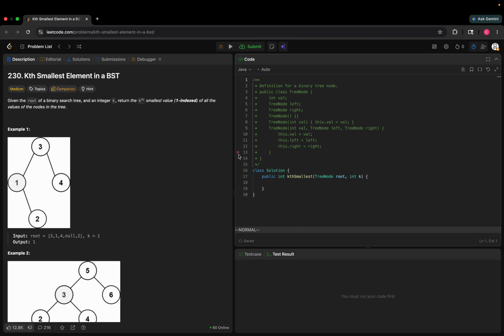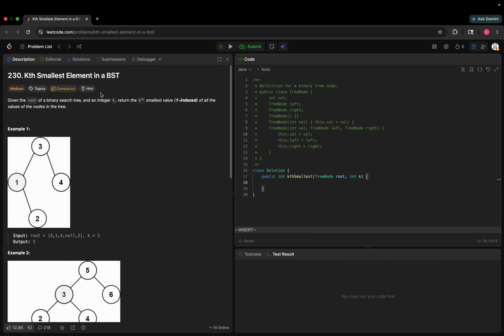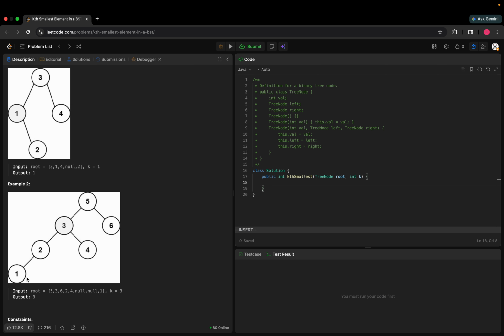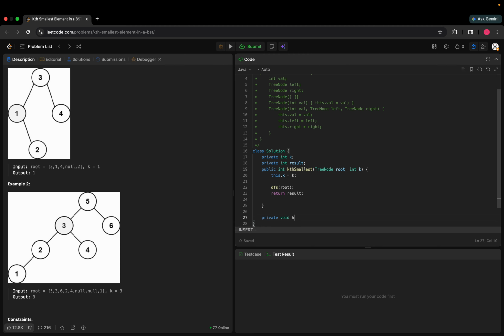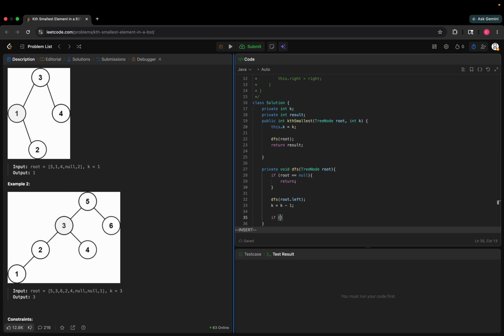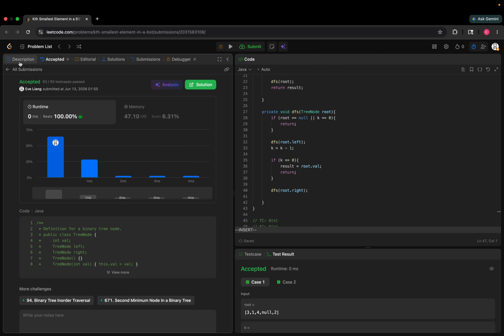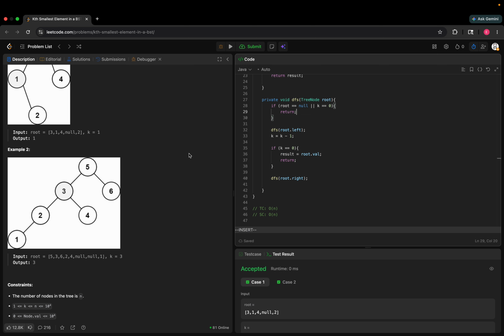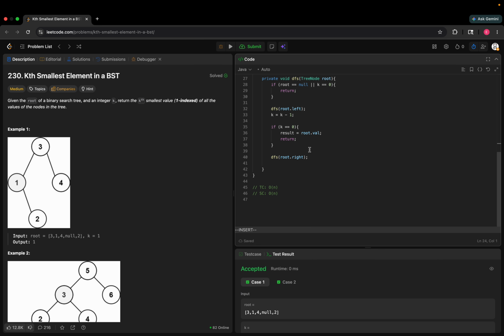230 Kth Smallest Element in a BST